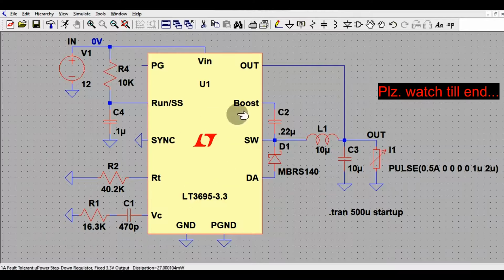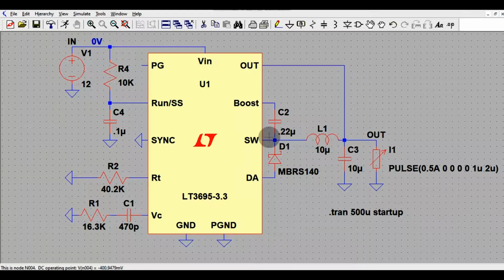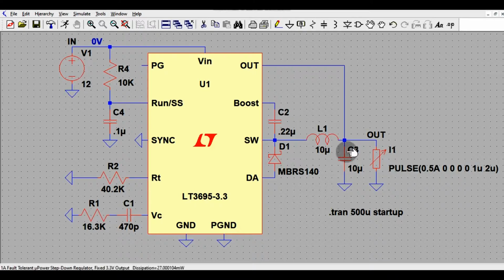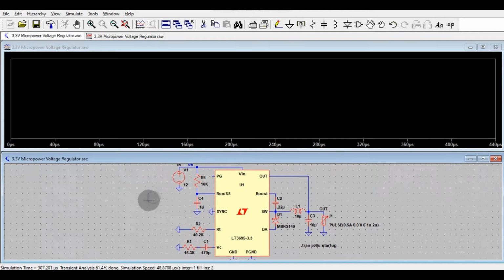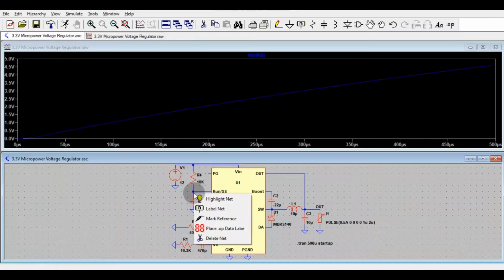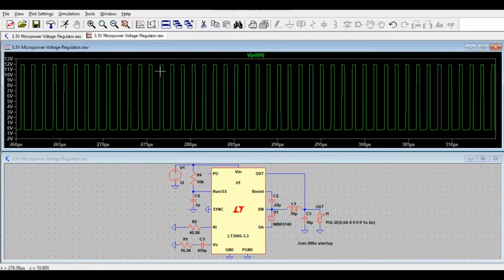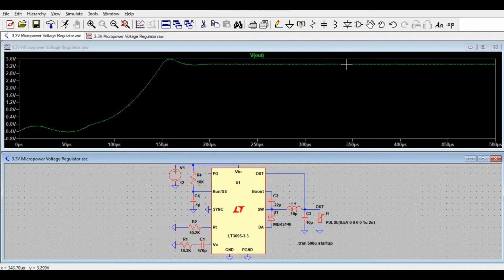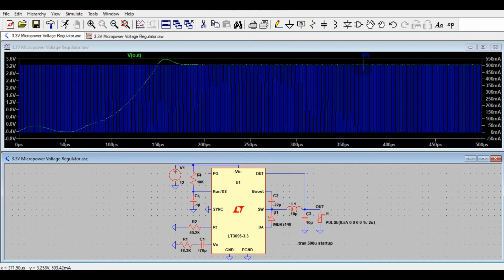LTSpice 3.3V Micropower Step-Down Regulator | Simulation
In this video 3.3V Micropower Step-Down Regulator Design Explained